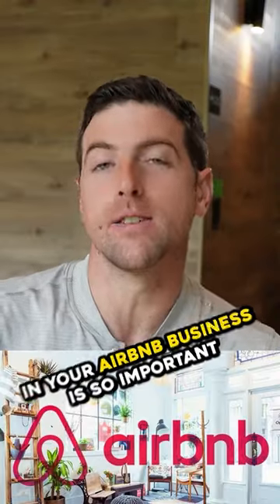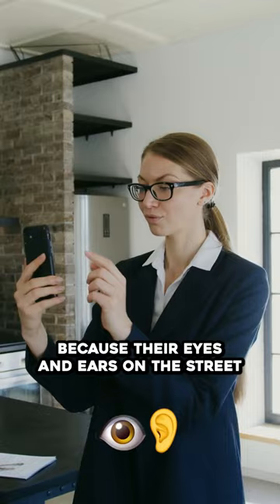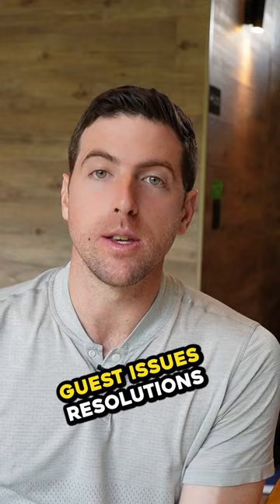Pay your Airbnb cleaners well!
RECEIVE PRE-ANALYZED REAL ESTATE DEALS STRAIGHT TO YOUR INBOX DAILY

***LISTEN TO MY PODCAST - MILLENNIAL MILLIONAIRES THROUGH REAL ESTATE***

📷 CAMERA & AUDIO EQUIPMENT:
CANON M50
PODCAST MIC
WEBCAM MIC